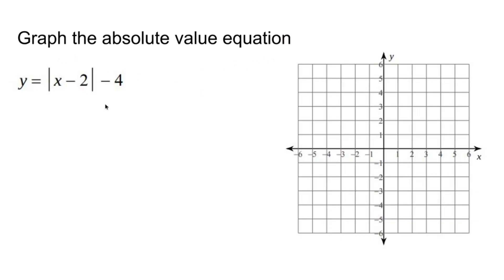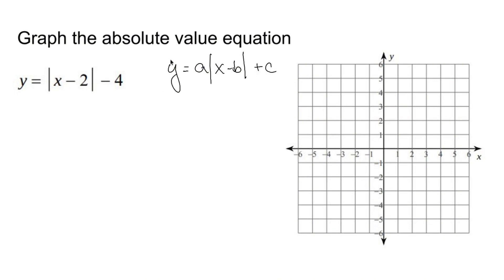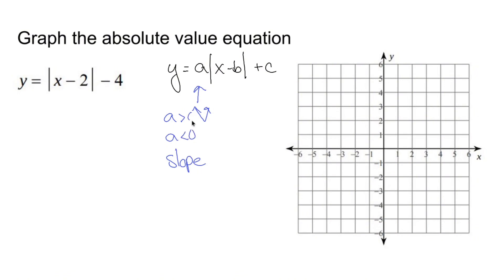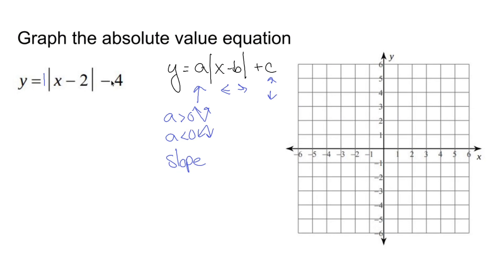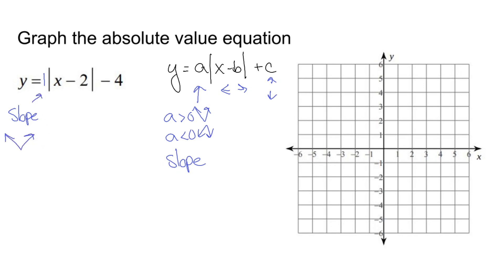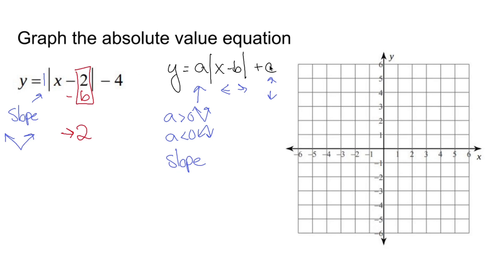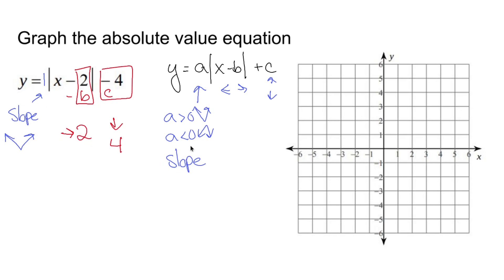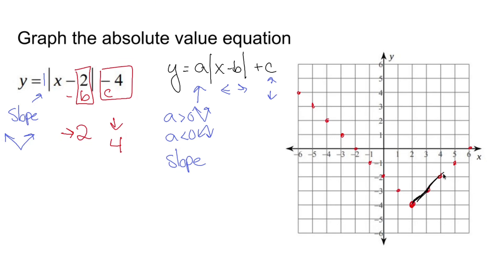Algebra 1 Practice - Graph an Absolute Value Equation on a Coordinate Plane (Example 2)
To graph an absolute value equation in the form \( y = a|x - b| + c \), follow these steps:

### 1. **Understand the Components**

- **Vertex:** The vertex of the graph is the point where the "V" shape begins. For the equation \( y = a|x - b| + c \), the vertex is \((b, c)\).
- **Slope:** The coefficient \(a\) determines the steepness of the "V" shape and whether it opens upward or downward.
  - If \(a\) is positive, the graph opens upward.
  - If \(a\) is negative, the graph opens downward.
- **Horizontal Shift:** The term \(b\) shifts the graph horizontally. The graph is shifted \(b\) units to the right if \(b\) is positive and to the left if \(b\) is negative.
- **Vertical Shift:** The term \(c\) shifts the graph vertically. The graph is shifted \(c\) units up if \(c\) is positive and down if \(c\) is negative.

### 2. **Plot the Vertex**

- Identify the vertex of the graph \((b, c)\) and plot this point on the coordinate plane.

### 3. **Determine the Direction of the "V" Shape**

- Check the value of \(a\):
  - If \(a\) is positive, draw lines that slope upwards from the vertex.
  - If \(a\) is negative, draw lines that slope downwards from the vertex.

### 4. **Find Additional Points**

1. **Select a Point to the Left and Right of the Vertex:**
   - Choose a value for \(x\) on both sides of the vertex \(x = b\).
   - Substitute these values into the equation \( y = a|x - b| + c \) to find the corresponding \(y\)-values.

2. **Calculate and Plot These Points:**
   - For each selected \(x\), compute \( y \) and plot the resulting points.

### 5. **Draw the Graph**

- Connect the plotted points with straight lines to form the "V" shape.

**Example:**

For the equation \( y = 2|x - 1| - 3 \):

1. **Vertex:**
   - The vertex is at \((1, -3)\). Plot this point.

2. **Direction:**
   - The coefficient \(2\) is positive, so the "V" opens upward.

3. **Find Additional Points:**

   - Choose \(x\) values to the left and right of \(x = 1\), for example \(x = 0\) and \(x = 2\):

     - For \(x = 0\):
       y = 2|0 - 1| - 3
       y = 2 \cdot 1 - 3
       y = 2 - 3 = -1
       Plot the point \((0, -1)\).

     - For \(x = 2\):
       y = 2|2 - 1| - 3
       Plot the point \((2, -1)\).

4. **Draw the Graph:**
   - Connect the vertex \((1, -3)\) to \((0, -1)\) and \((2, -1)\) with straight lines to form the "V" shape.

This method will allow you to graph any absolute value equation of the form \( y = a|x - b| + c \).

/ nickperich

Nick Perich
Norristown, Pa